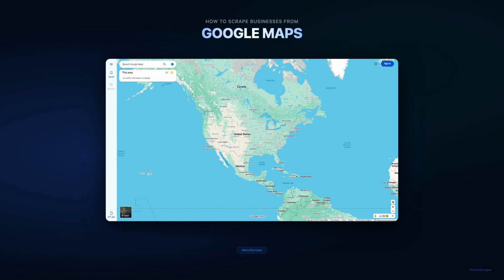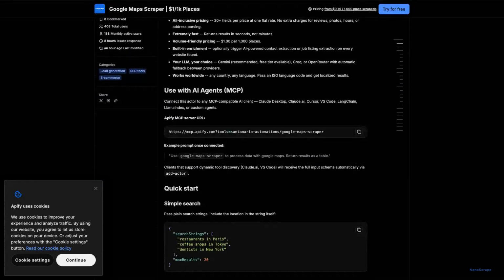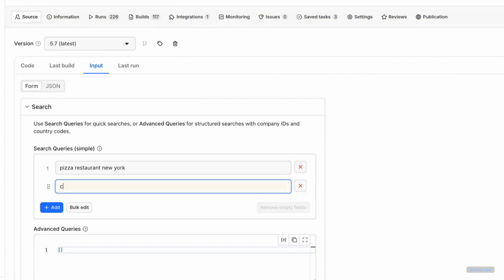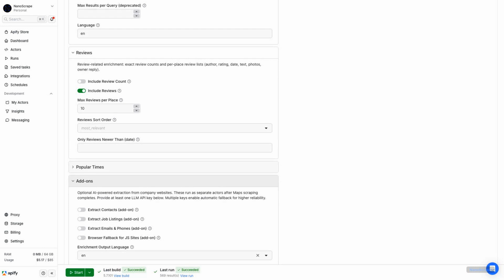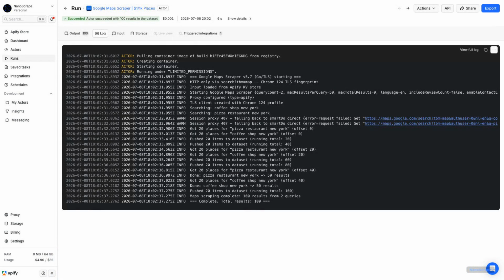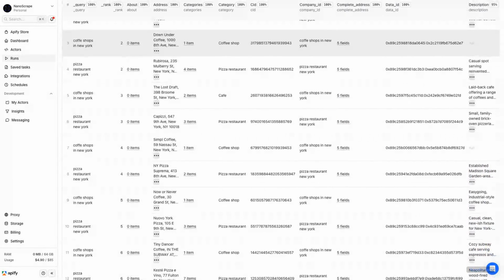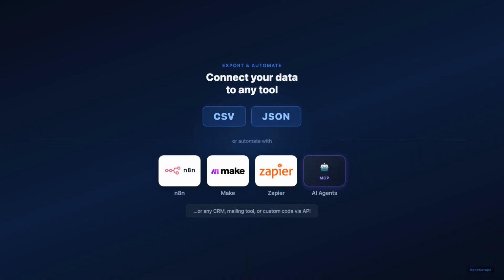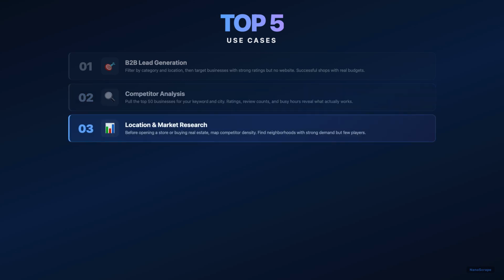How to Scrape Google Maps Data in 2026: Extract Any Business (No Code Tutorial)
Scrape any business from Google Maps in minutes: Extract business names, addresses, phone numbers, websites, review data, and 30+ fields per location. No code required, works with a $5 free credit every month (=5000 FREE business extractions every month).

In this tutorial you'll learn:
• How to run the Google Maps Scraper
• How to configure search queries + result limits
• How to enable full review extraction (text, photos, author, owner responses)
• How to add AI-powered contact enrichment (emails, phones, job listings)
• How to export to 7 formats (CSV, JSON, Excel, XML, JSONL, HTML Table, RSS)
• How to pipe results into Zapier, Make, or n8n for automation
• The TOP 5 real-world use cases

⏱ Chapters:
00:00  Intro: 200M business listings hiding in Google Maps
00:15  Head to Apify Console + open the actor
00:20  Documentation walkthrough
00:26  $5 free credit every month (no card needed)
00:33  Try for free → open the input form
00:39  Search field: enter your keywords
00:45  Two queries (pizza + coffee shops, NYC)
00:56  Max Results per Query
01:03  Reviews section (text, photos, author, owner reply)
01:20  Add-ons: AI contact + Regex phone / email extraction
01:29  Click Save & Start
01:32  Watch it run in the cloud
01:47  Explore the dataset (30+ fields)
02:15  Export to 7 formats
02:22  Integrations (Zapier, Make, n8n)
02:28  TOP 5 Use Cases (Pareto)
02:32   #1 B2B Lead Generation
02:44   #2 Competitor Analysis
02:56   #3 Location & Market Research
03:06   #4 Local SEO Outreach
03:16   #5 Review & Sentiment Analysis
03:10  Found this helpful?
03:43  Get started

• How to Scrape Google Maps with n8n and Send Results to Google Sheets (Free n8n Template included)

👍 If this saved you time, a thumbs up helps others find it.